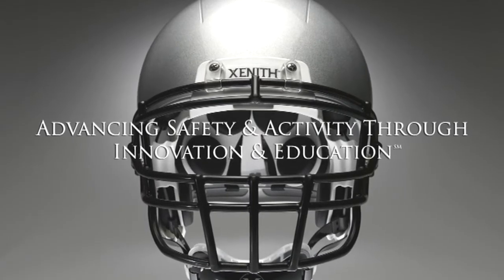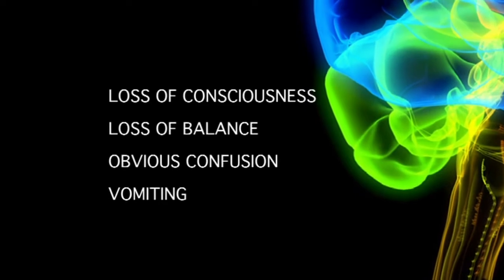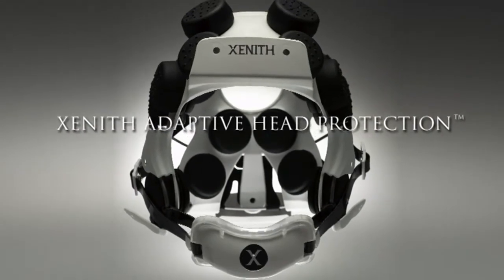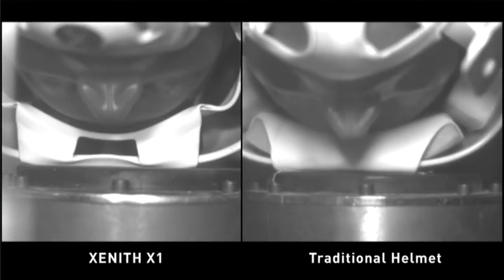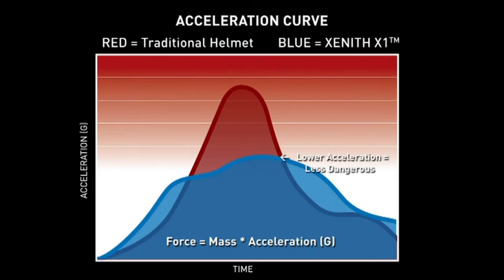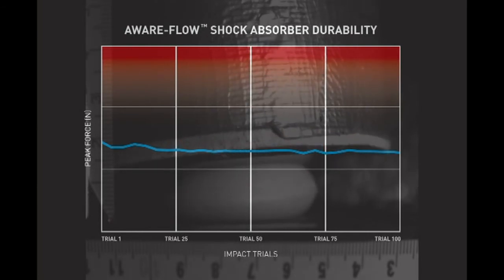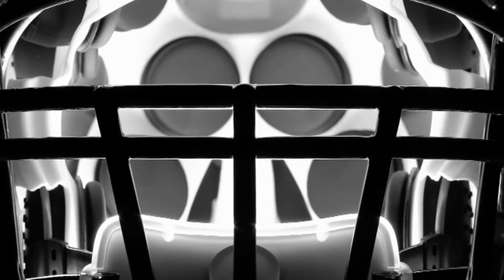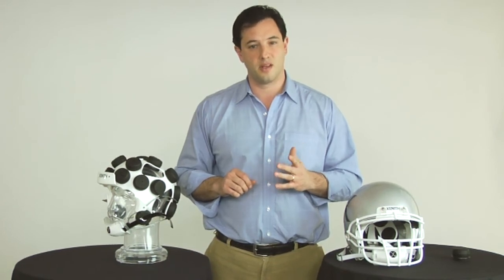XENITH X1 Youth and Adult Football Hemet Demonstration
Anaconda Sports Inc. is the exclusive dealer of XENITH X1 Youth and Adult Football Helmets in: NY (Excluding Long Island), CT, VT, MA (Worcester + West)